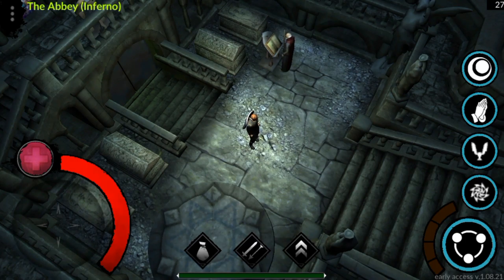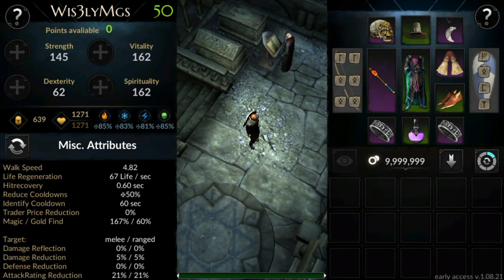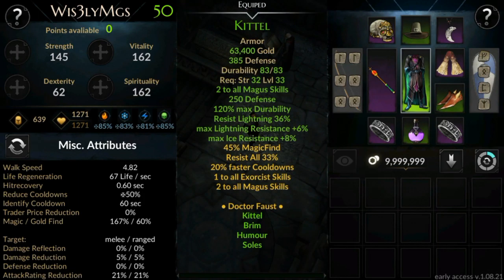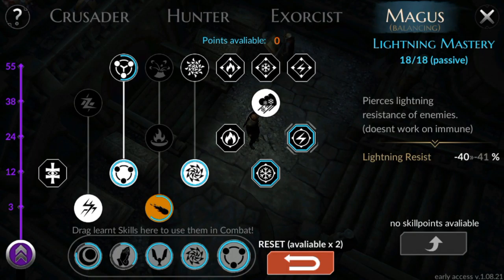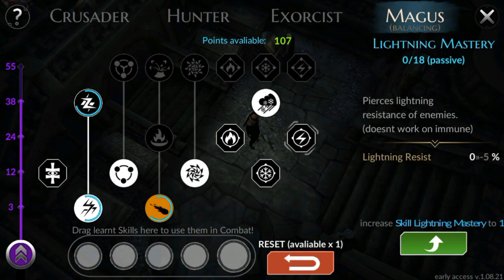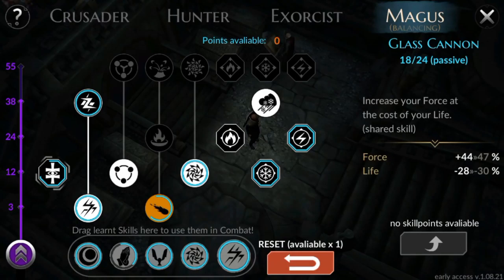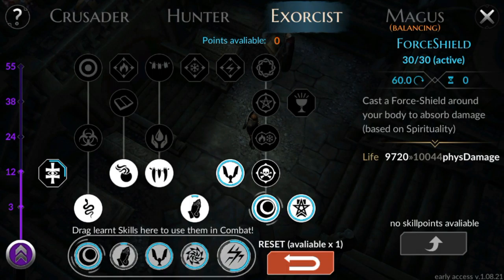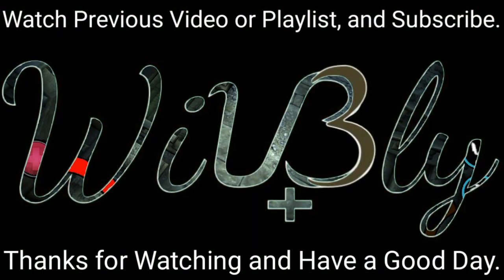Dual Cast Doctor Magus: Chain Lightning V.S. Loaded Spark - Heretic Gods Max Build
Heretic Gods v.1.08.21